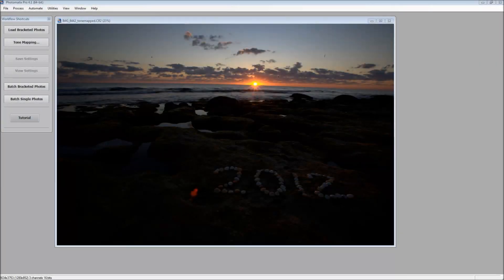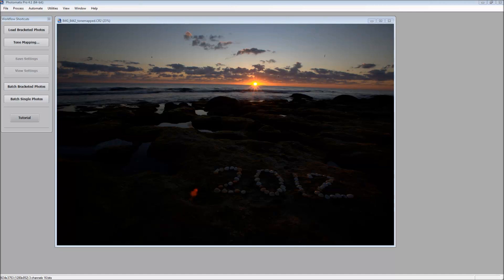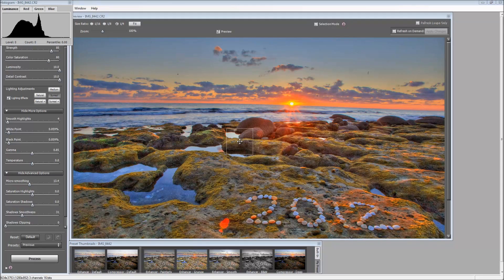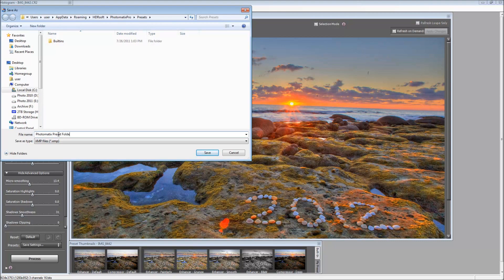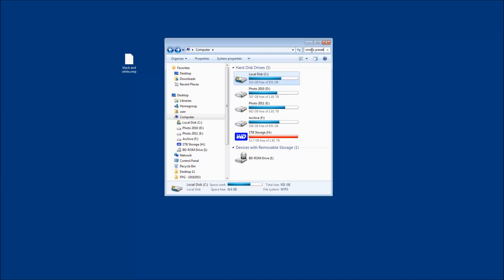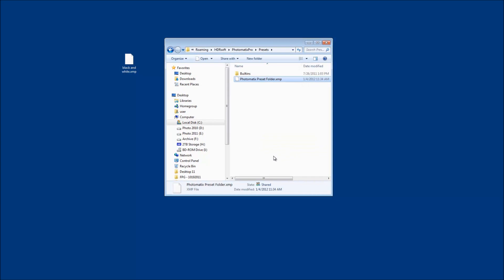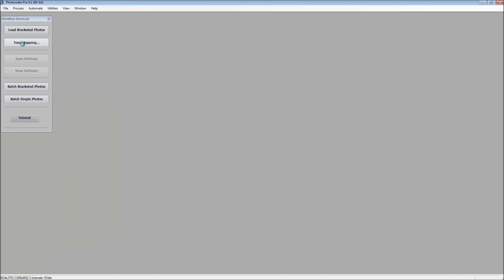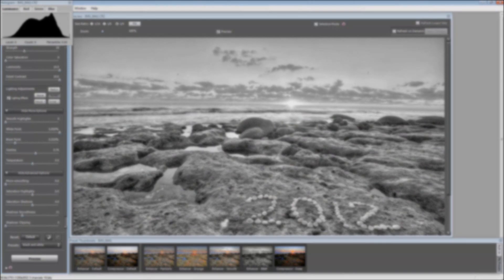Installing Presets in Photomatix Pro on Windows or MAC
- How to Install Presets in Photomatix Pro on Windows or MAC. Installing presets is easy but finding the folder can be difficult. This video will help you find that folder, install the preset and use it in Photomatix Pro.